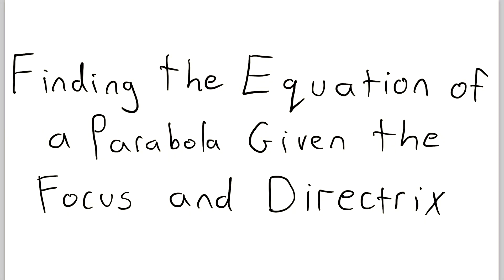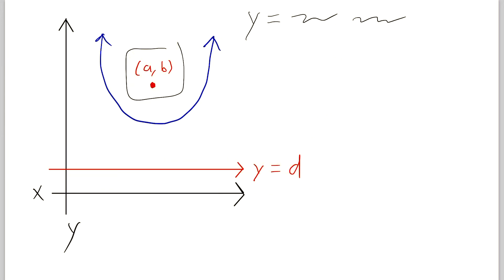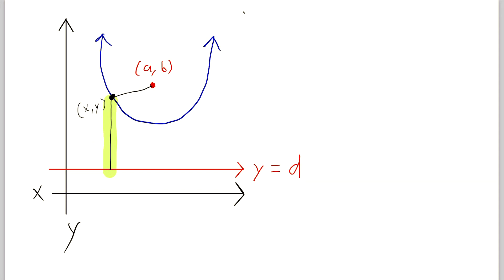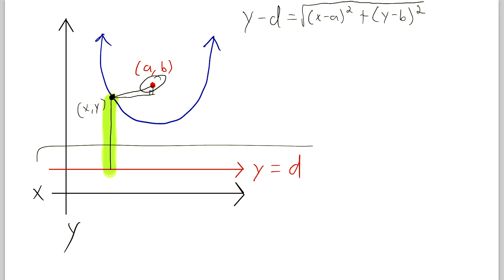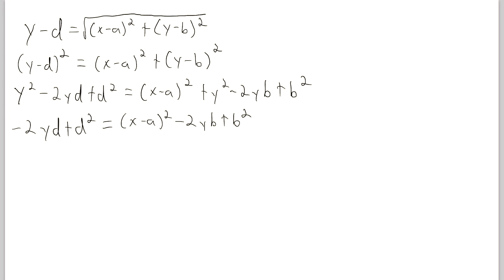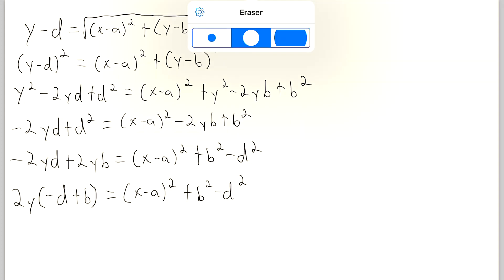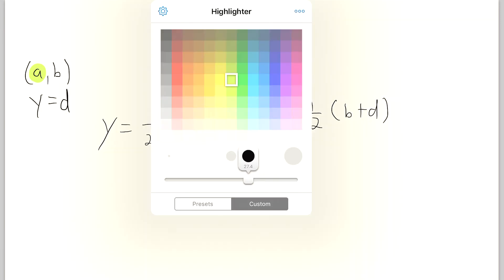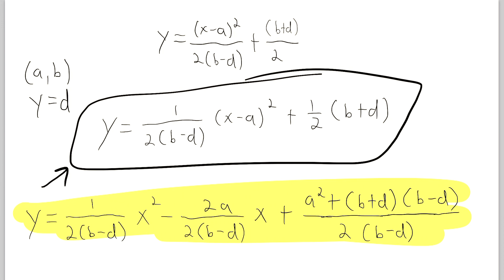Find the Equation of a Parabola from Focus and Directrix | Analytic Geometry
How do you find the equation of a parabola using only the focus and the directrix? We go over that in today's math lesson! In the video, we derive the general equation of a parabola with a focus, which is a point (a, b), and a directrix y = d where d is a constant. I'll briefly recap that process here.

A parabola is the set of all points equidistant to a given focus and directrix. So, if we have a focus (a, b) and a directrix y = d, then we know any point (x, y), on the parabola must be equidistant to the focus and directrix. Using this information and the distance formula, we set up an equation and then do a bunch of algebra to get y by itself, so we are left with the general equation of a parabola with focus (a, b) and directrix y = d. The equation is

y = (1/(2(b - d))) (x - a)^2 + 1/2 (b + d).

Thus, if we are asked to find the equation of the parabola with focus (2, 3) and directrix y = 1, we substitute 2 into the a values in our formula, 3 into the b values, and 1 into the d values. This gives us

y = (1/(2(3 - 1))) (x - 2)^2 + 1/2 (3 + 1),

which is the same as

y = (1/4) (x - 2)^2 + 2.

Notice that in our general equation we have (b - d) as a factor in the denominator of a fraction. We know we cannot divide by zero, so this tells us that b cannot equal d, which means that the focus of a parabola cannot lie on the directrix.